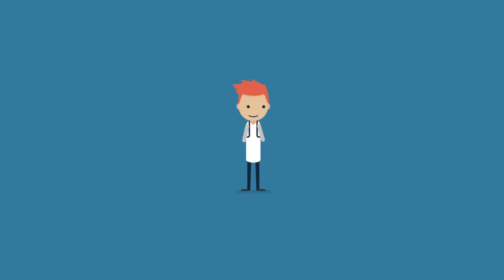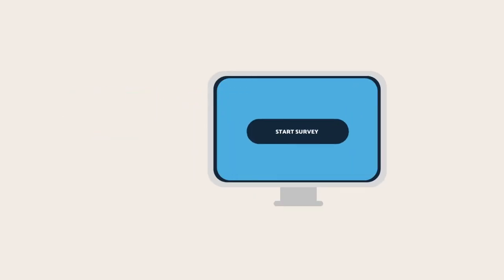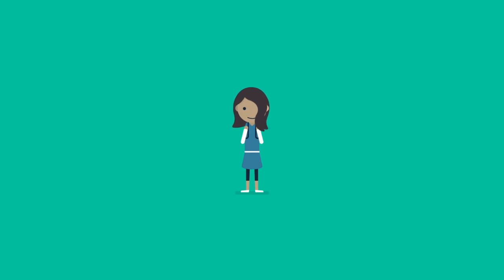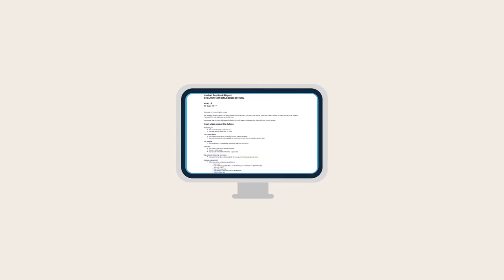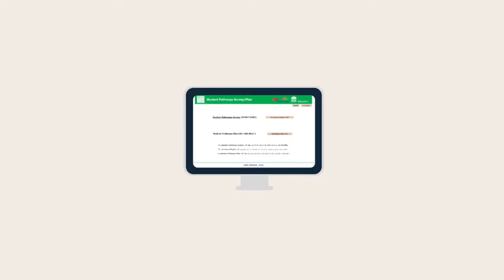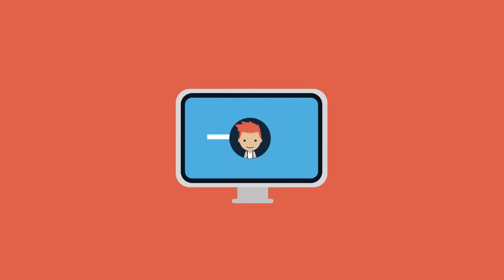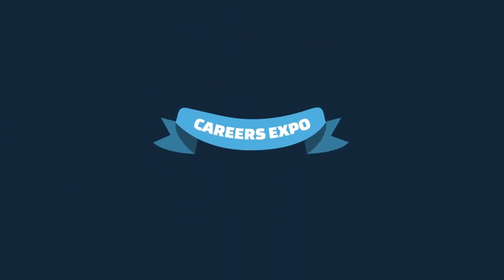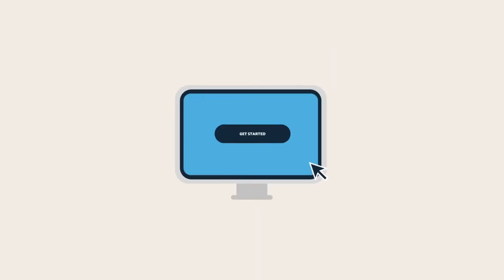Project: Student Survey Animated Video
The NSW Department of Education engaged us to produce a descriptor animated video introducing students to a newly-developed survey. The video doubled as an instructional for them to follow.